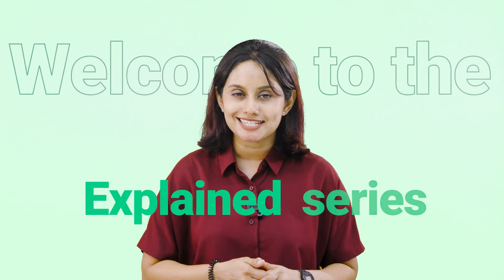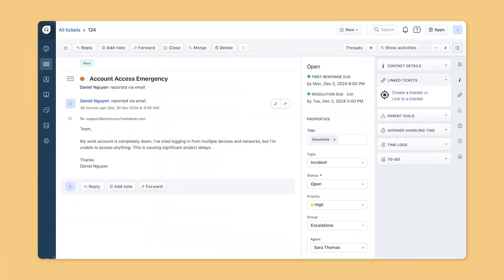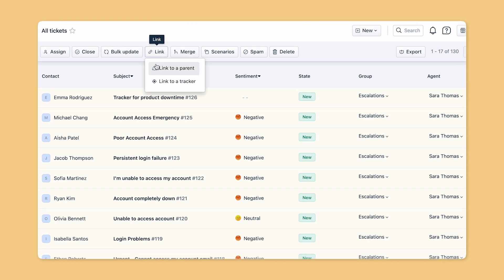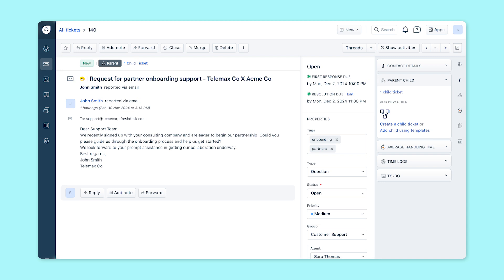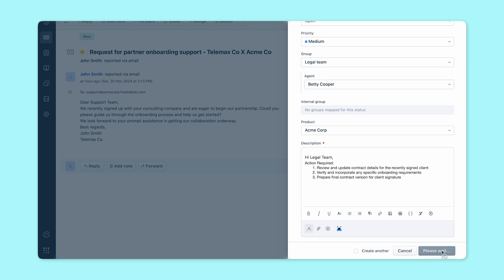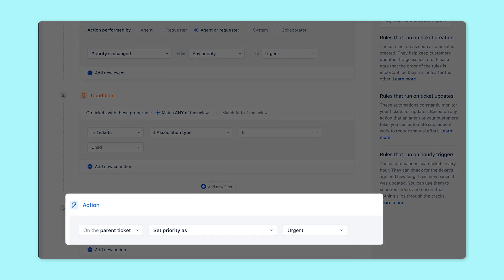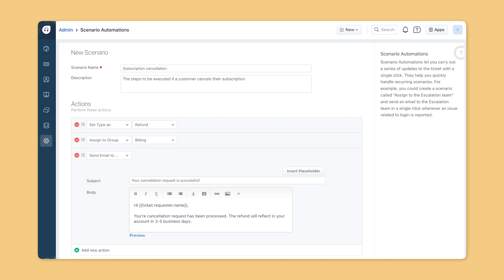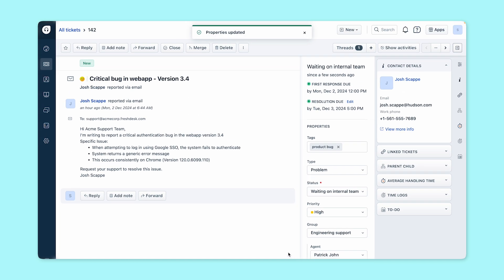Freshdesk Advanced Ticketing Management | Freshdesk Explained Series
In this episode of the Freshworks Explained Series, dive into advanced ticketing management with Freshdesk and discover how it empowers support agents to resolve issues faster and more efficiently. Explore powerful features like linked tickets, parent-child ticketing, and shared ownership that simplify team collaboration and improve customer satisfaction.

Key Highlights:

* Effortlessly group related tickets with Linked Tickets
* Streamline complex workflows using Parent-Child Ticketing
* Boost team collaboration with Shared Ownership

Learn how these tools help agents manage multiple tickets seamlessly, access context quickly, and deliver faster resolutions—even during downtime or critical customer challenges.

Ready to elevate your support operations?